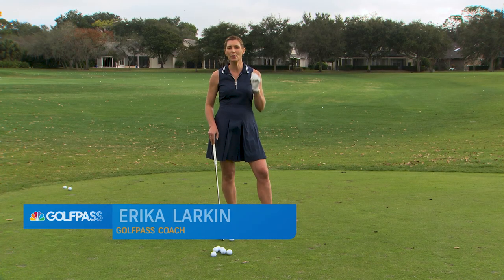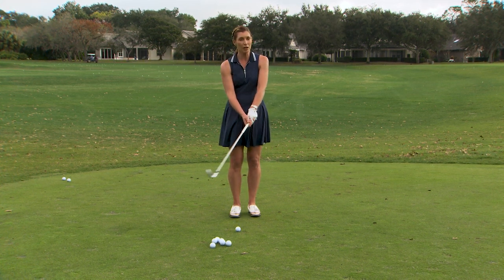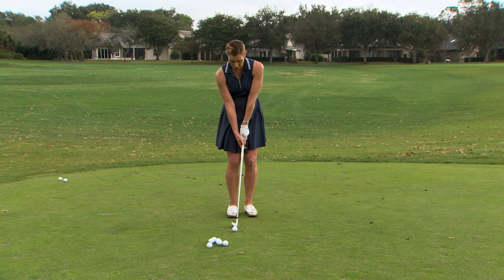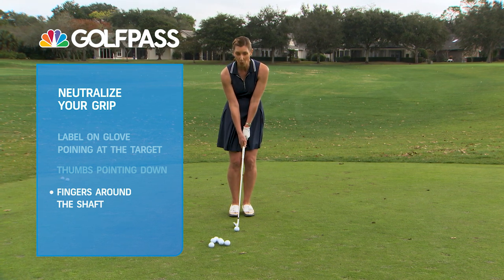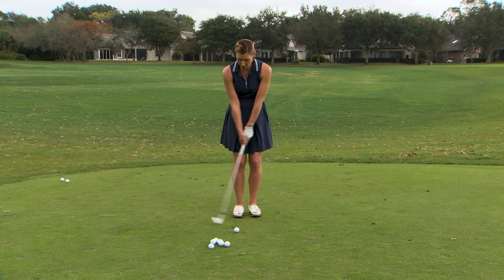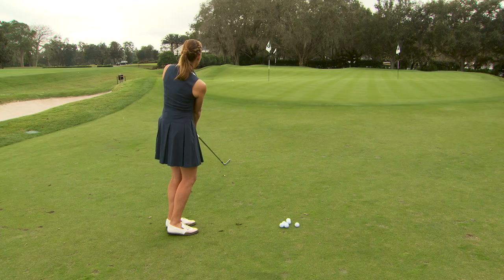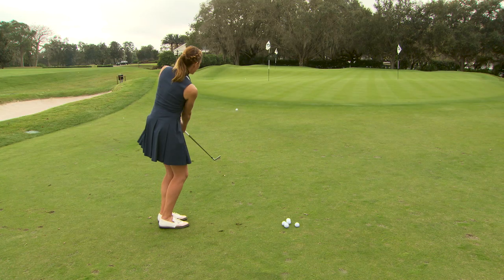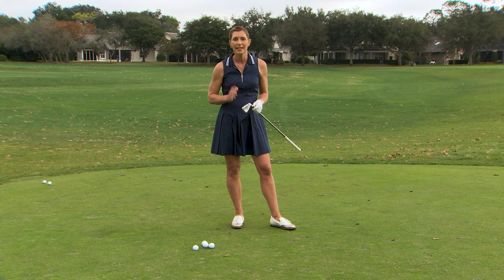Chipping grip tip | GolfPass | Golf Channel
Chipping off of tight lies is tricky for any golfer. If you struggle around the greens, try this grip adjustment, courtesy of Erika Larkin. It will help you get up and down more often than ever.